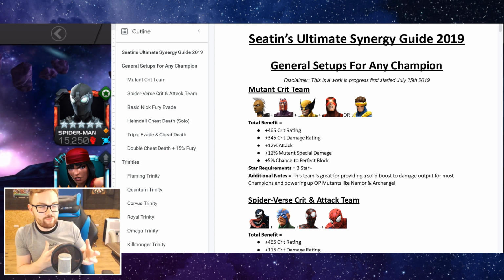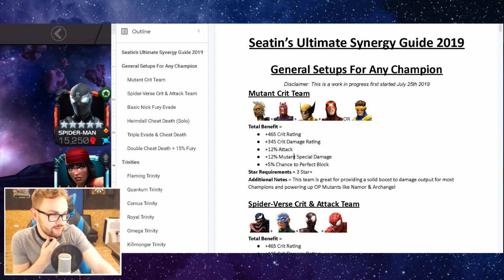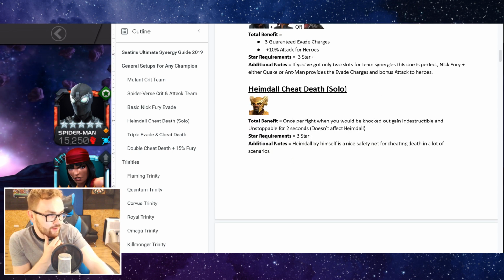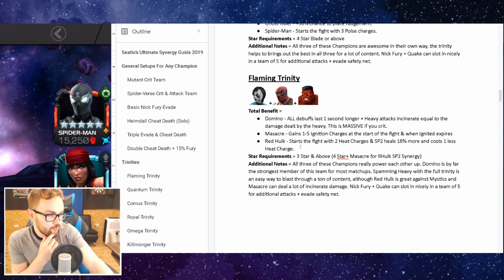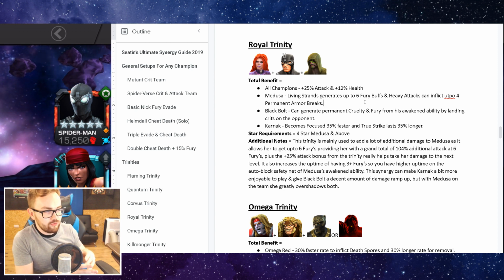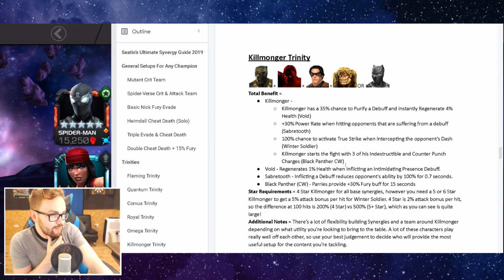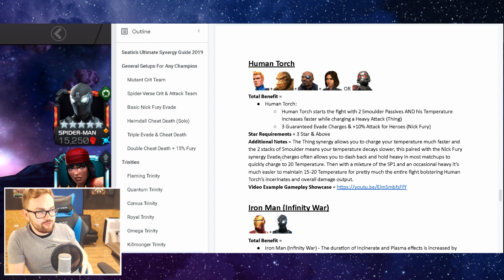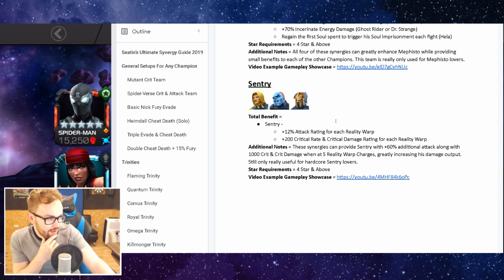Seatin's Ultimate Synergy Guide 2019 - Best Synergies Listed - Marvel Contest of Champions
Today I share my first draft for my Ultimate Synergy Guide for Marvel Contest of Champions 2019 covering my thoughts of some of the best synergies, trinities & Champion builds out there!

▼ Seatinmanoflegends Links